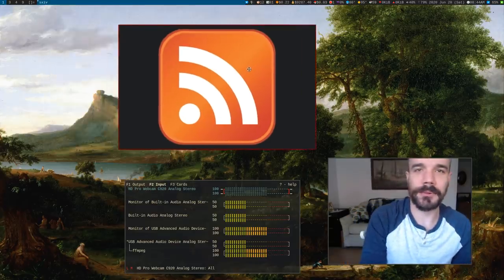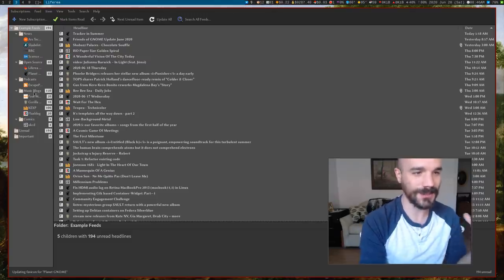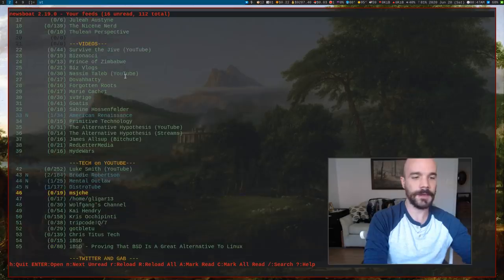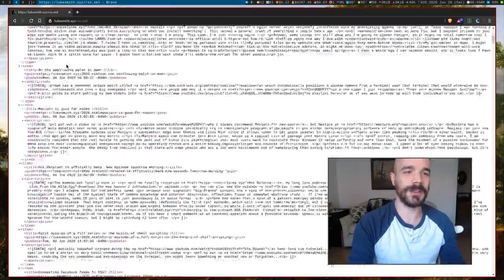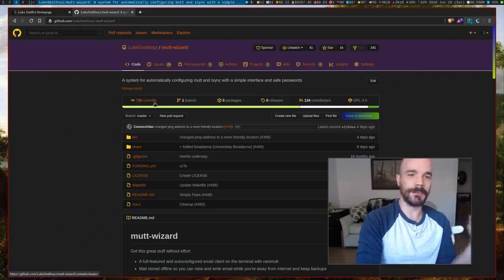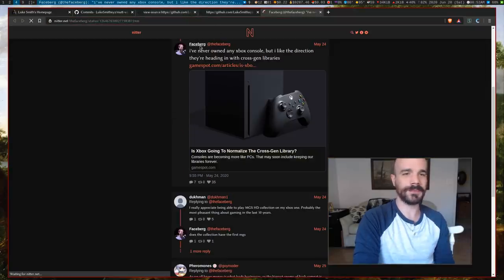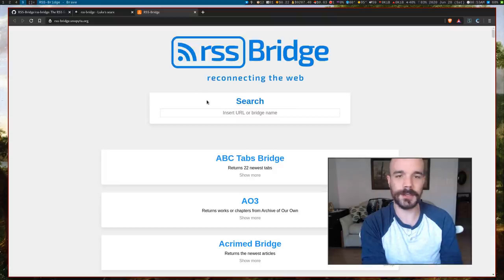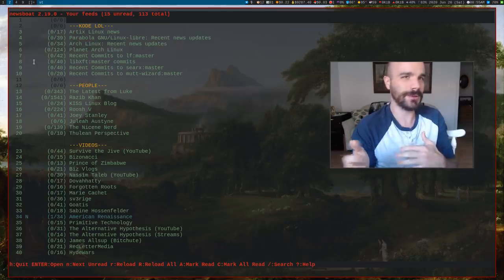Virgin Social Media vs. Chad RSS (UNCENSORED!)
RSS feeds are the proper way to consoom product online. Don't get locked into social media, you can always have the best of both worlds.

View my videos on LBRY.